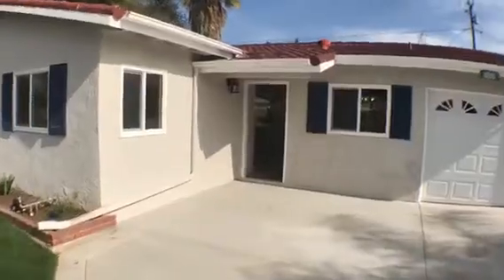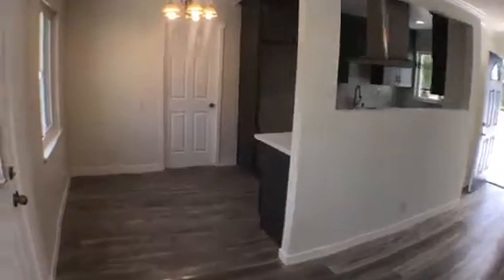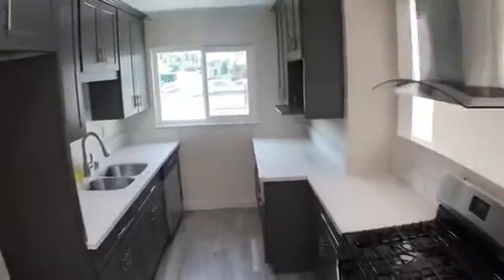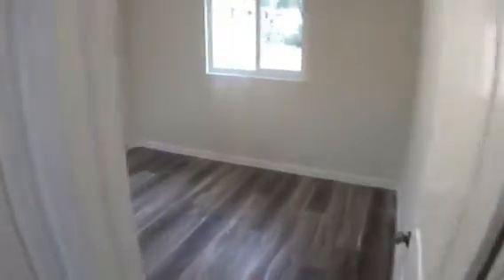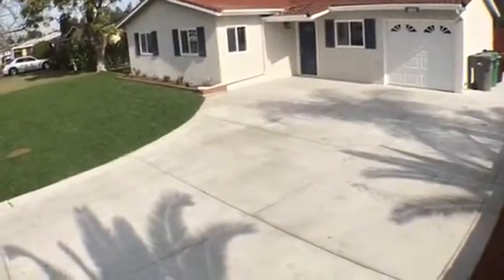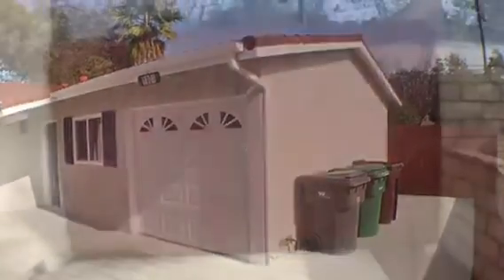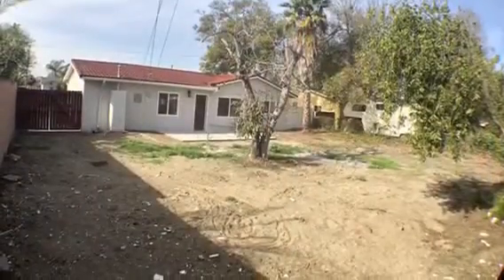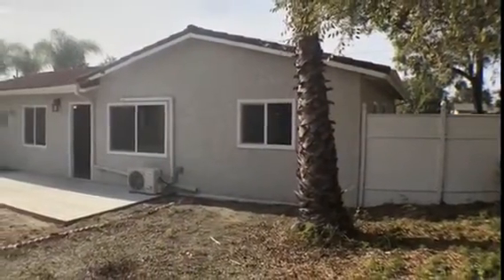Open House, THIS Sat. ONLY! Full Remodel, near Fountain Valley!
sleep on this one as this three bedroom two bath has been completely remodeled on a large lot with RV access… Too much to list with brand new paint inside and out flooring, light fixtures in recessed lighting, brand new kitchen, bathrooms, AC, large driveway and new landscaping... call the Piana Team for more info at .